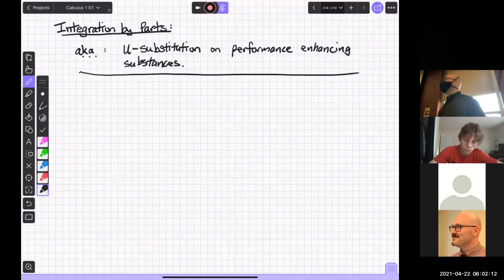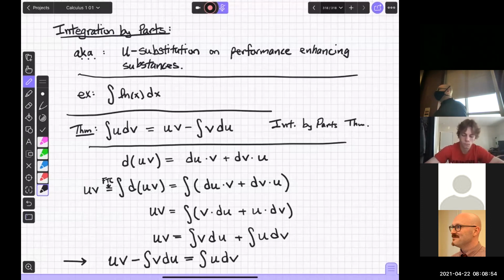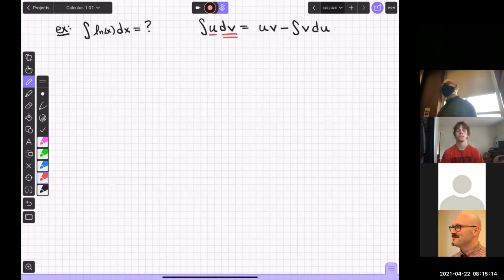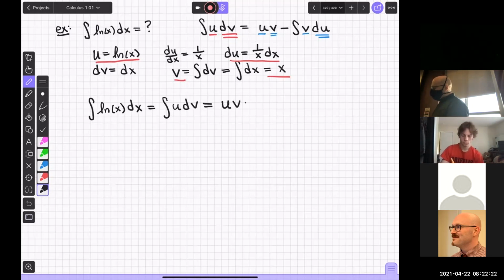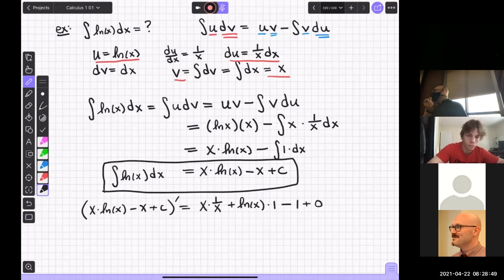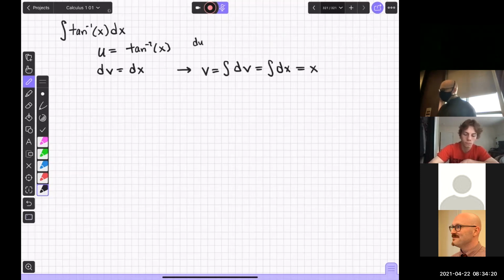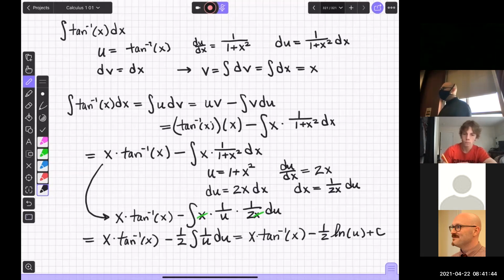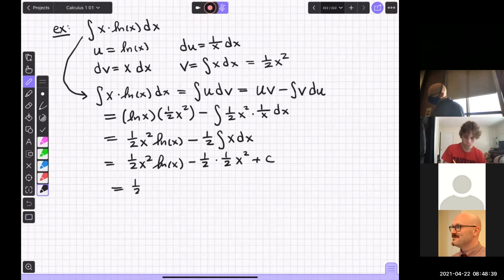Calc 1 - Integration by Parts